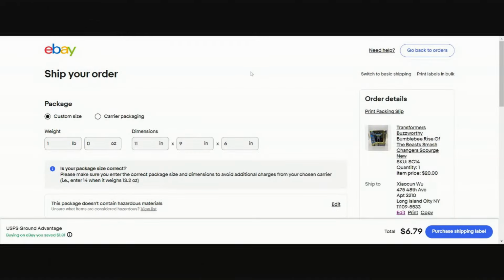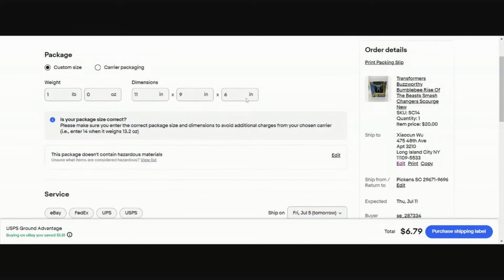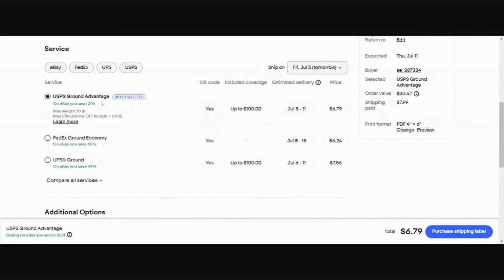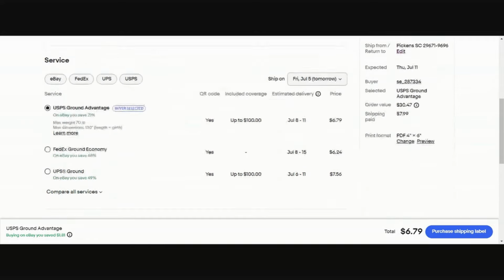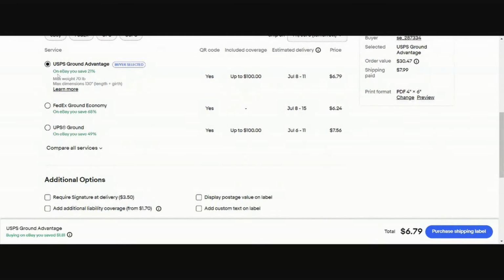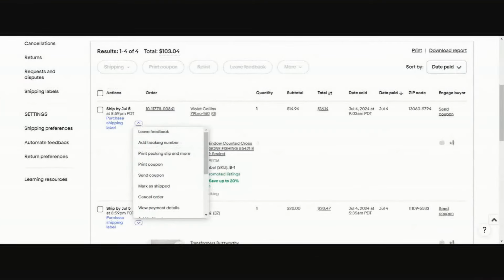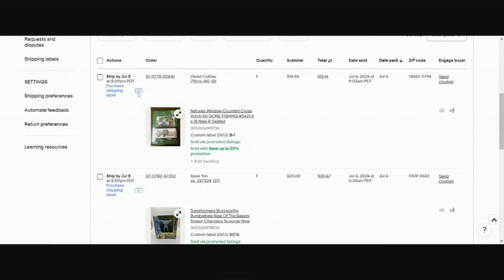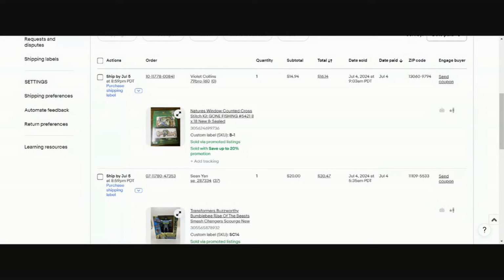Are eBay Labels Cheaper